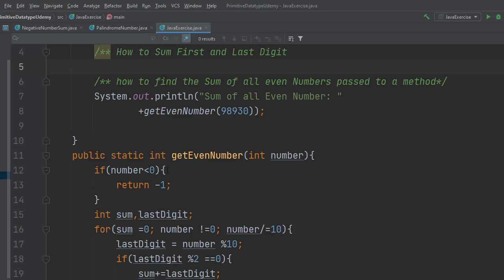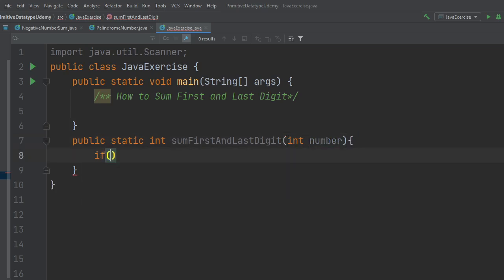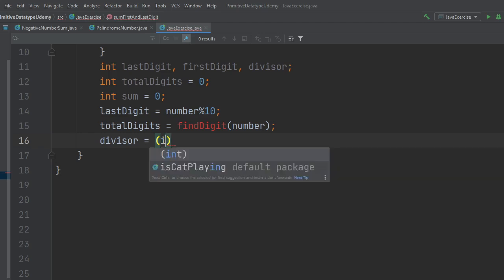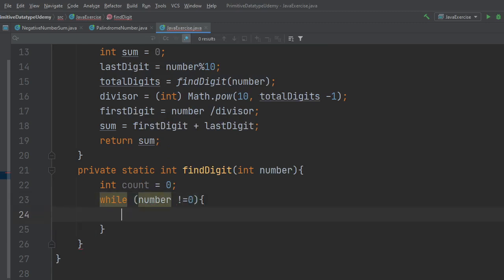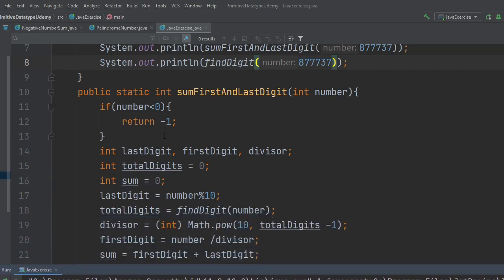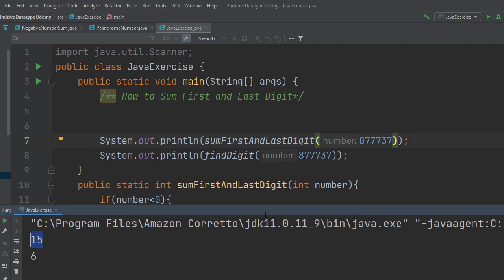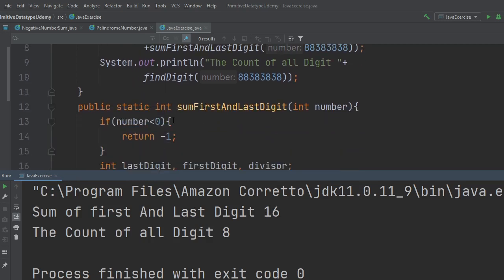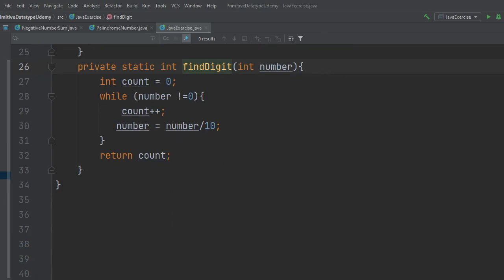How to Sum of First And Last digits